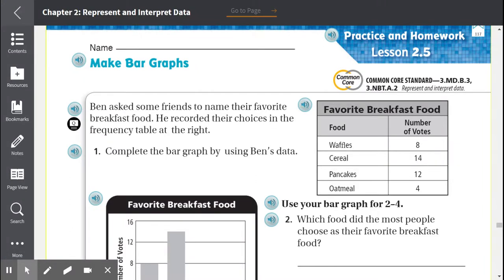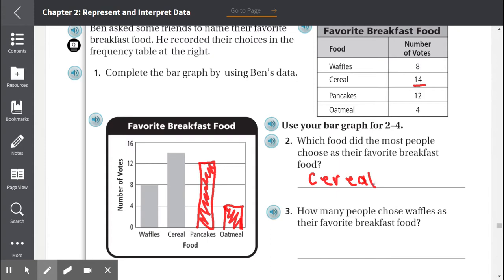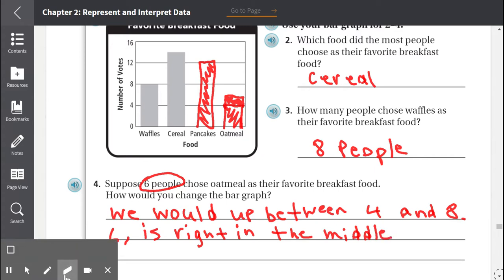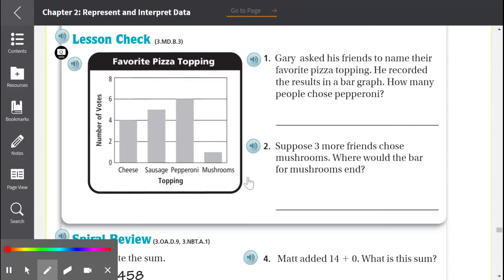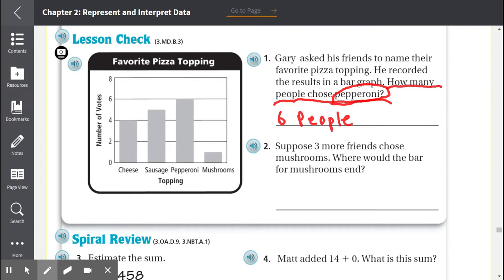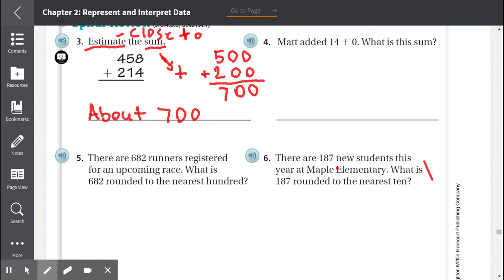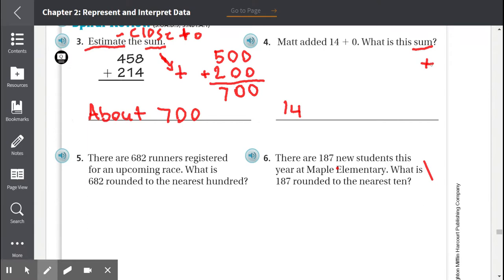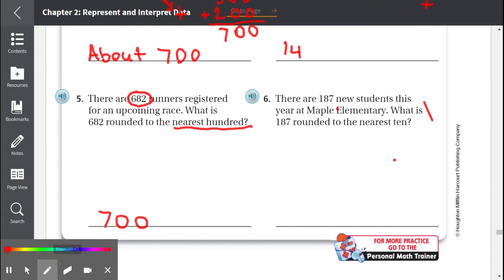Lesson 2.5 Make Bar Graphs